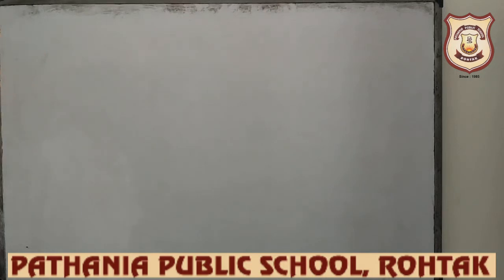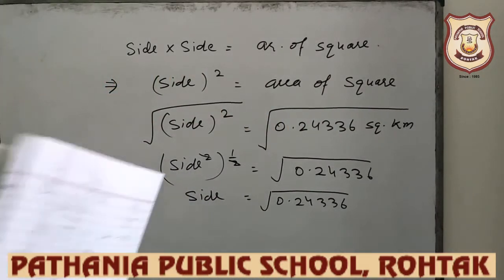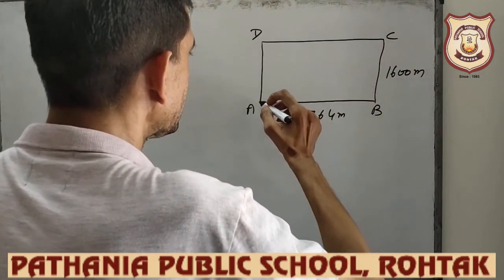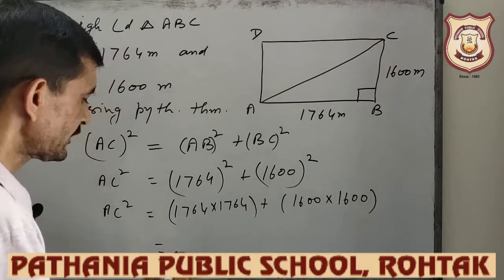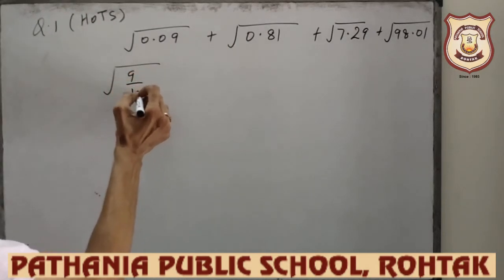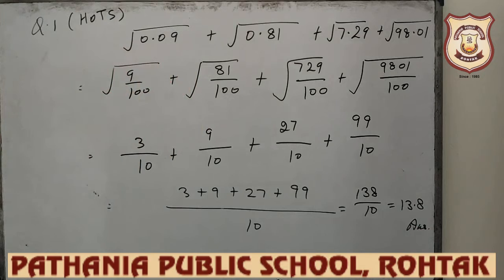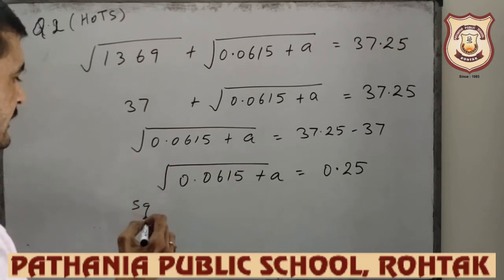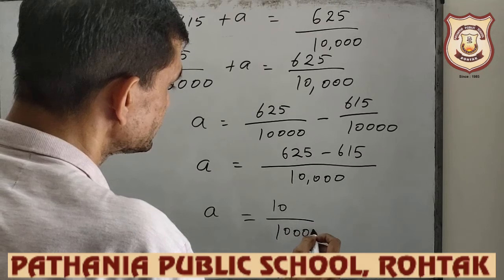Pathania public School (main campus Rohtak) class 8 (mathematics) exercise 6.3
World problem related to decimal numbers and hots question of exercise 6.3 (28 July 2020)